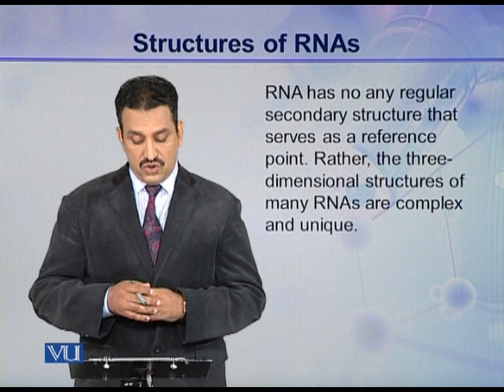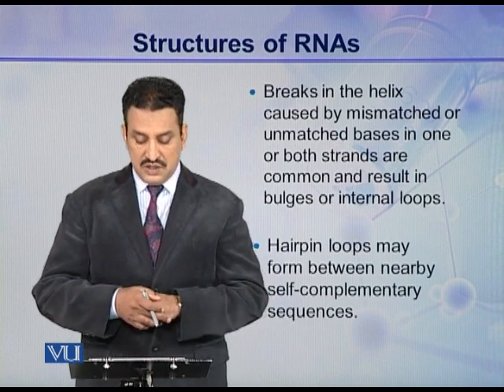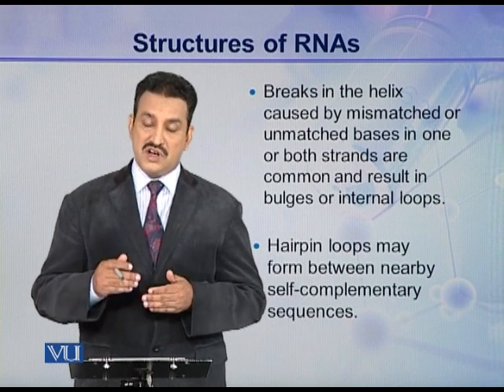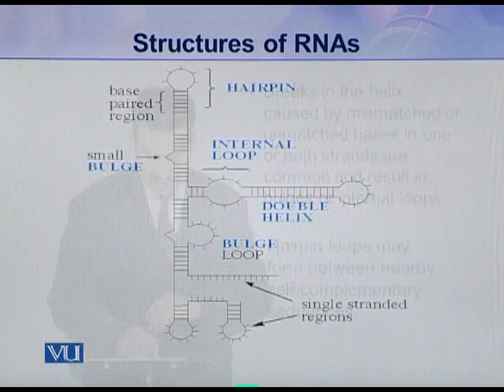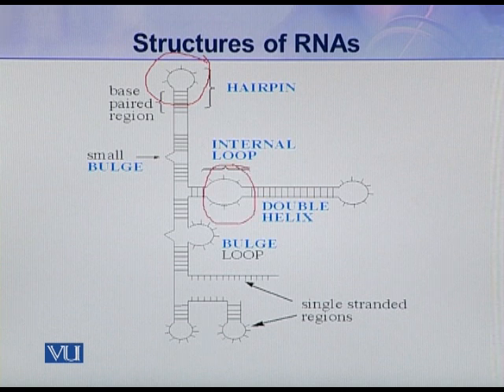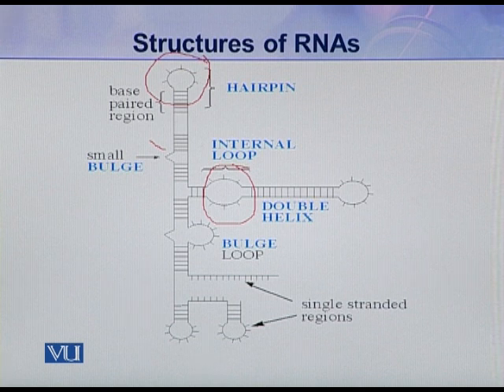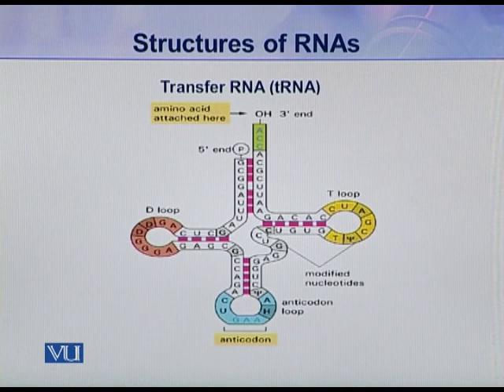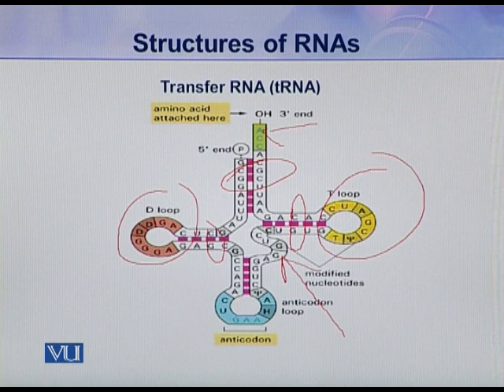Structures of RNAs | Introduction to Biotechnology | BIO5101_Topic020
Topic 020: Structures of RNAs,
By Dr. Hamid Mukhtar,